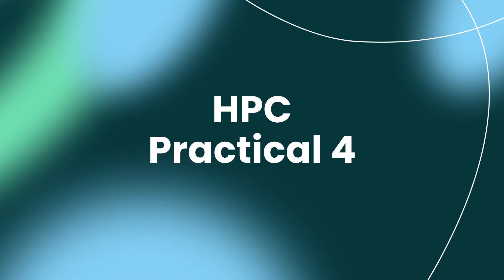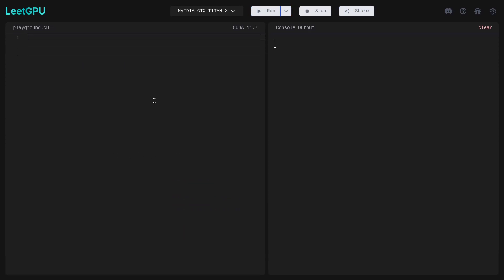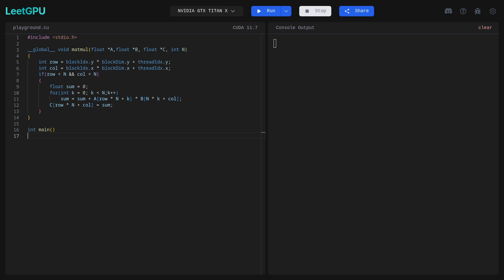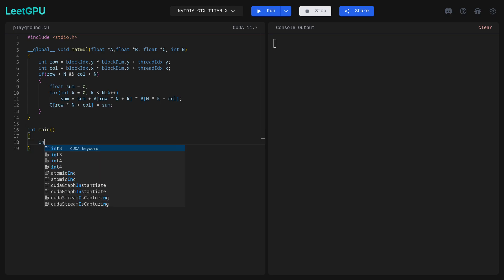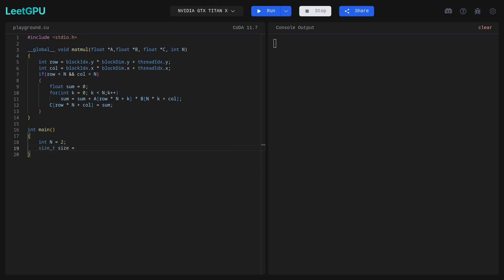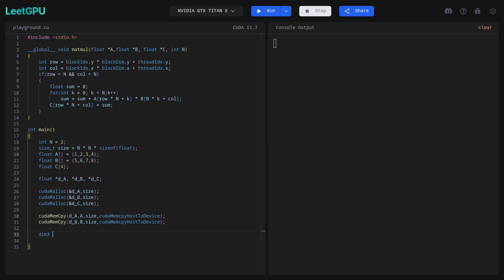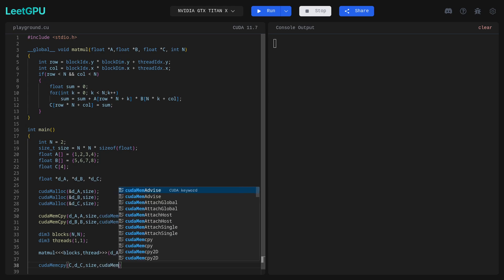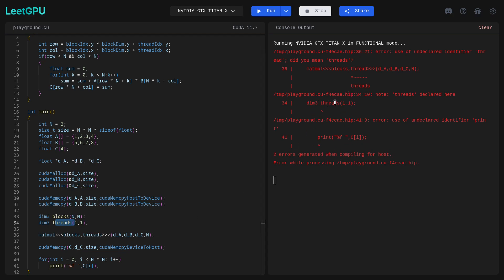HPC Practical 4 | CUDA Programming: Vector Addition & Matrix Multiplication | Anuj Barve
Learn how to harness the power of GPU Computing by implementing CUDA C programs for Large Vector Addition and Matrix Multiplication in High Performance Computing (HPC) Practical 4.
This video is specially designed for Computer Engineering students under Savitribai Phule Pune University (SPPU) or any course covering CUDA Programming and Parallel Algorithms.

📌 In this HPC Practical 4 Tutorial, you will learn:
✅ How to perform Addition of two large vectors using CUDA
✅ How to implement Matrix Multiplication using CUDA C
✅ Understanding CUDA kernels, threads, blocks, and memory management
✅ Step-by-step code walkthroughs, Output demonstration, and Performance comparison
✅ How to setup and compile CUDA C programs with nvcc compiler

🖥️ Technologies & Tools Used:
• CUDA C / C++ Programming
• NVIDIA CUDA Toolkit
• nvcc (NVIDIA CUDA Compiler)
• Compatible NVIDIA GPU

🎓 Ideal for:
• SPPU Computer Engineering SEM 8 HPC Practicals
• High Performance Computing Assignments
• CUDA Programming Beginners
• Final Year Engineering Projects
• GPU Computing & Parallel Processing Enthusiasts